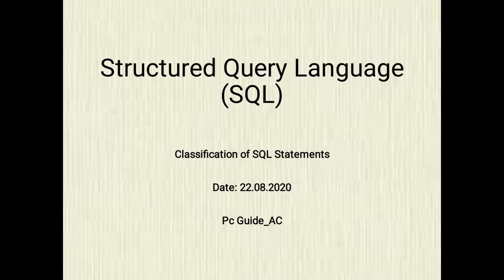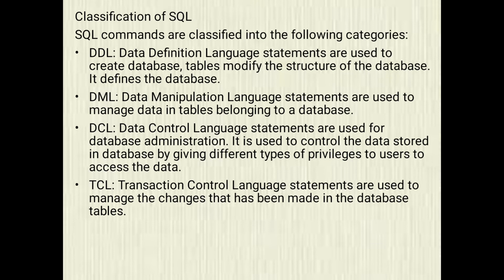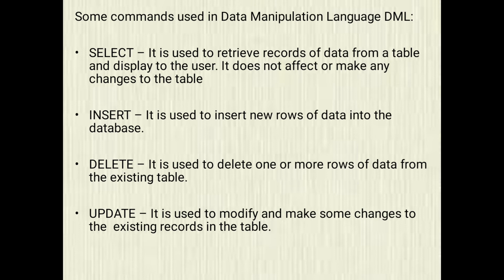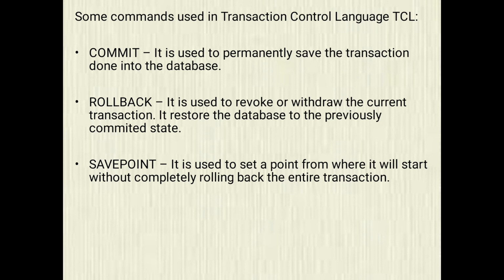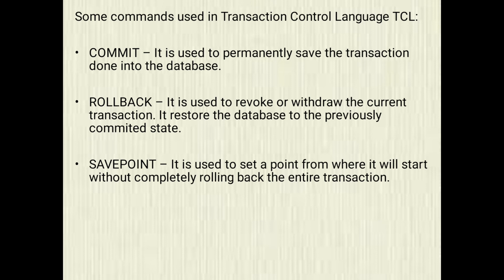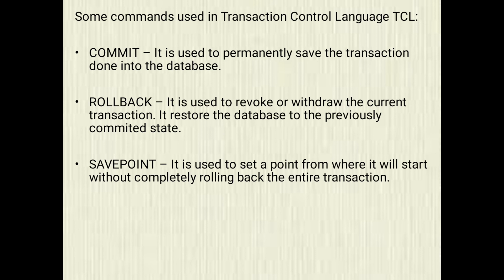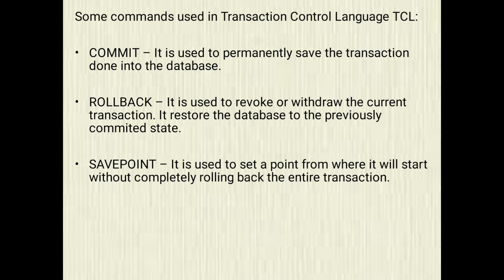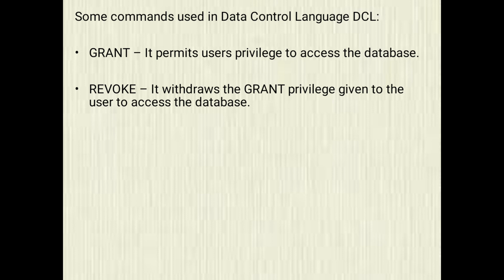SQL22.08.20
Classification of SQL